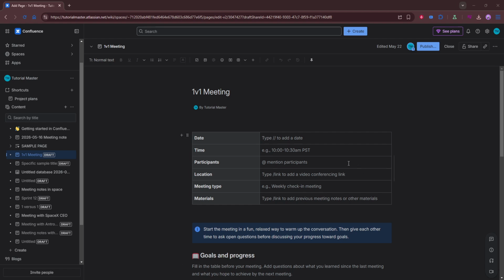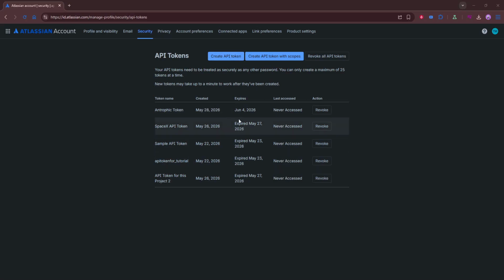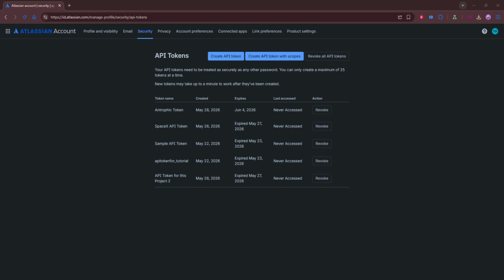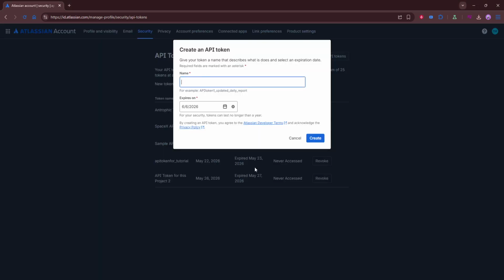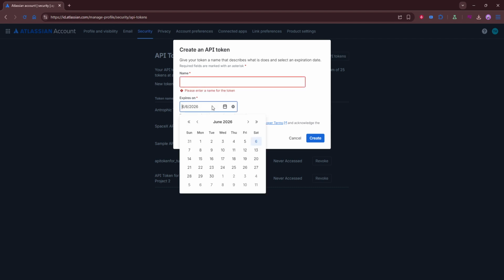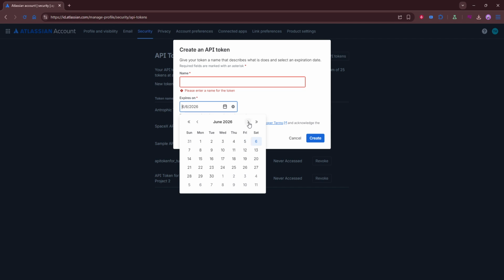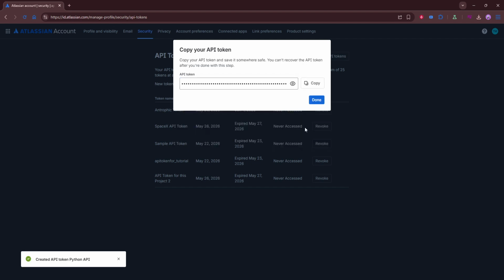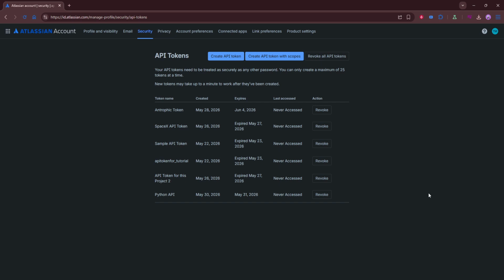How To Use Confluence API Python [How To Guide 2026]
In today's video we cover How To Use Confluence API Python [How To Guide 2026]